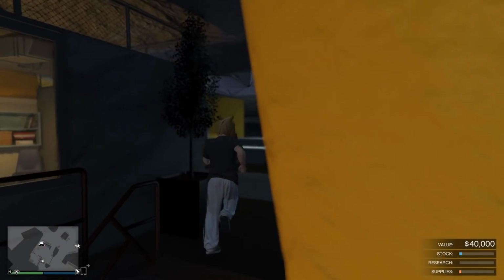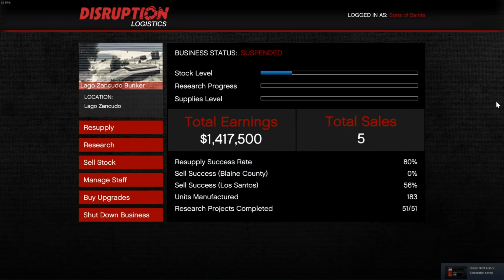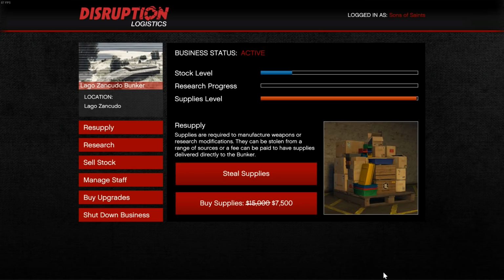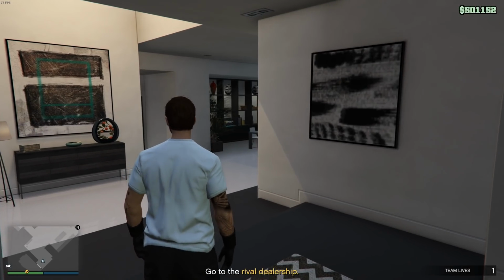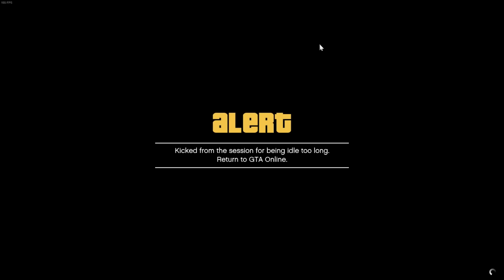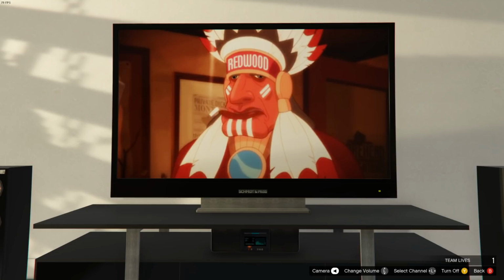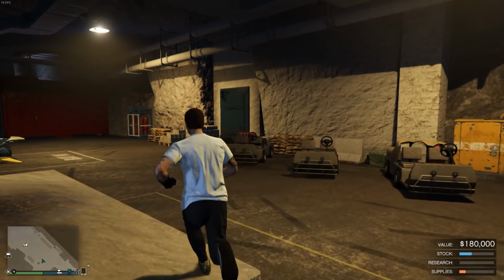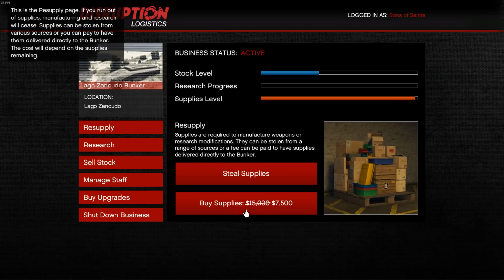This is How to Get FULL SUPPLIES for Super Cheap in GTA 5 Online (Gunrunning Bunker)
▶This is How to Get FULL SUPPLIES for Super Cheap in GTA 5 Online (Gunrunning Bunker) [2022]